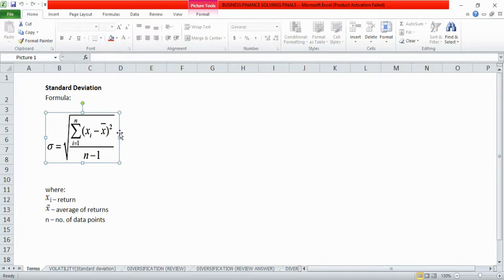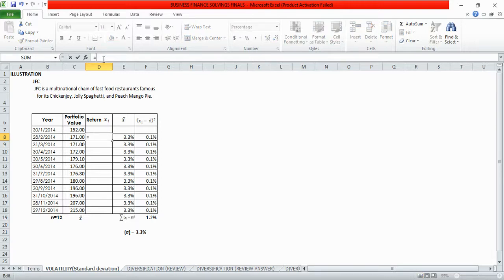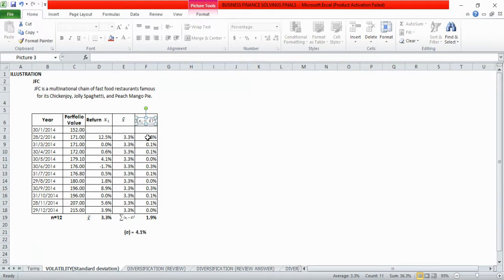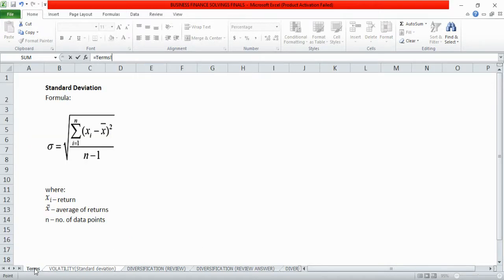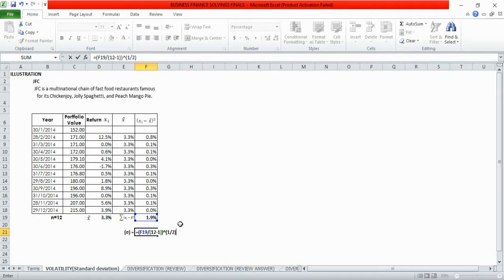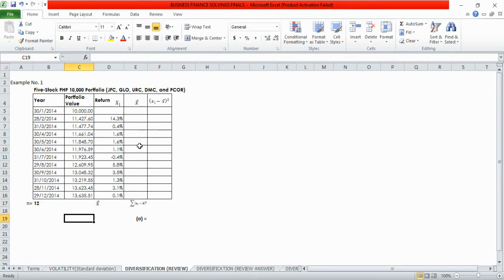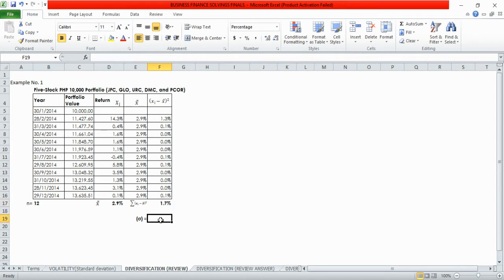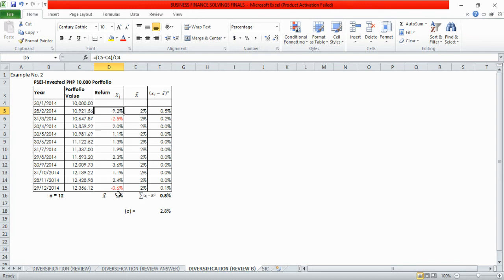INVESTMENT RISK (Standard Deviation)